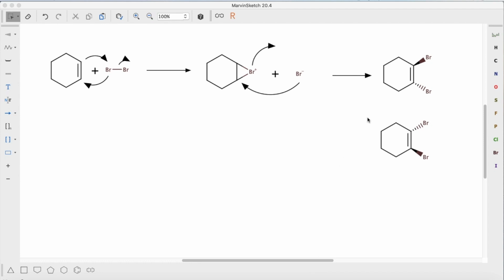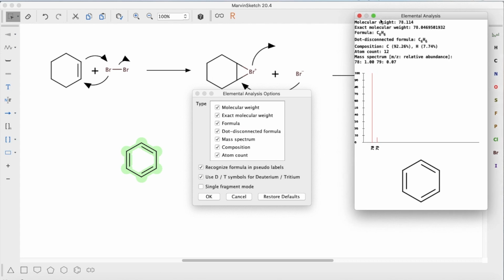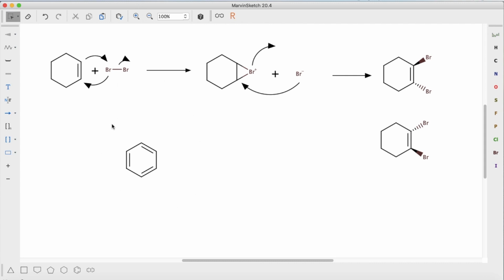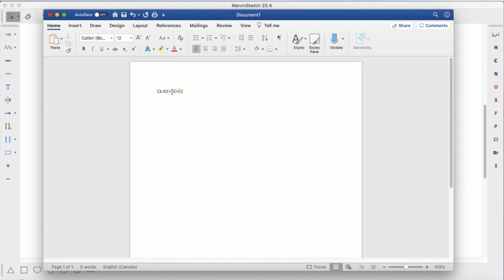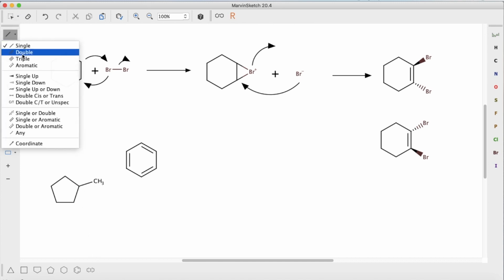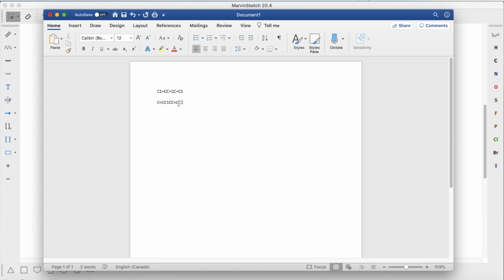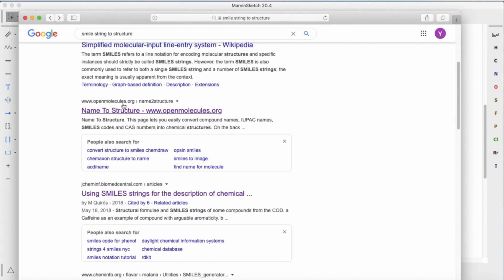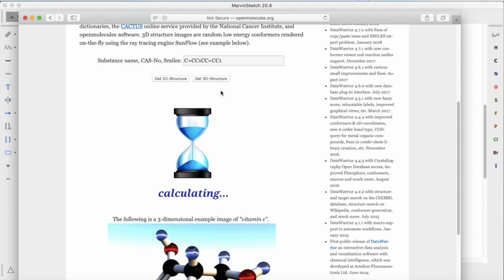Introduction to MarvinSketch: Characteristics and SMILEs String (3/3)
This video is about Introduction to MarvinSketch: Physical Properties and SMILEs String